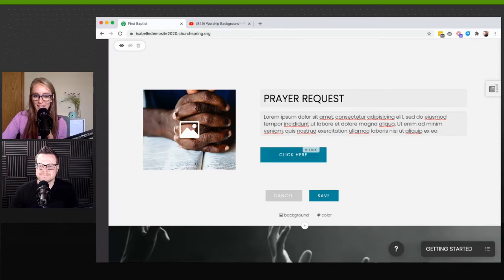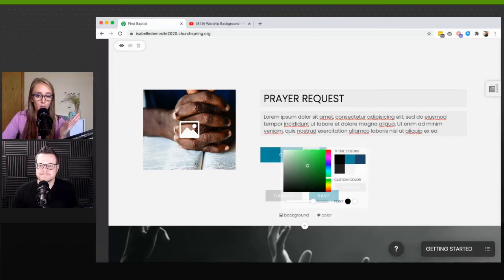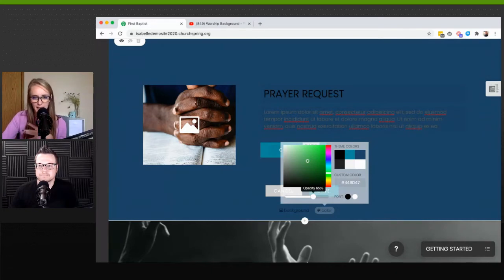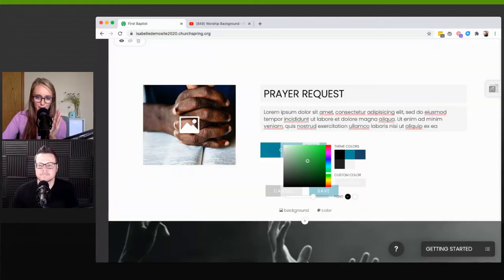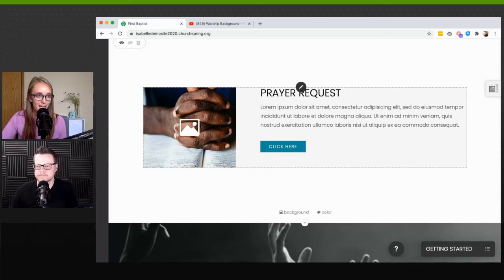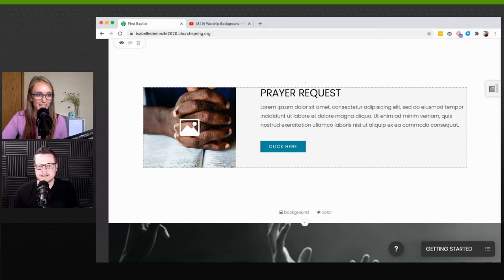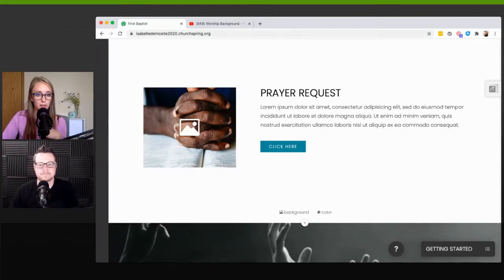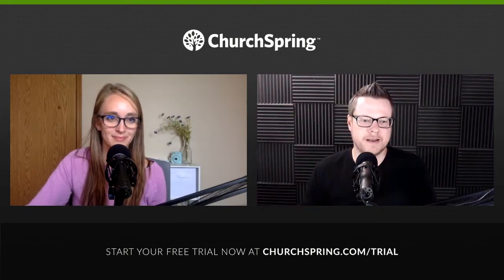CSL 003 - How to choose a church website provider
Welcome to ChurchSpring Live, Episode 003! Tune in and learn how to select a reliable hosting provider for your church website.

We'll explain what a website provider is, tips to choose a reliable provider, and answer any questions that you have! Plus, we'll share some practical How Tos to customize your ChurchSpring website using the blocks feature. You’ll learn how to select different blog designs, edit blocks, and so much more!